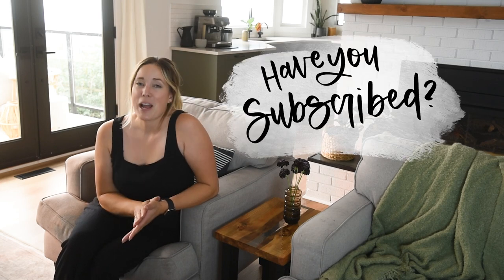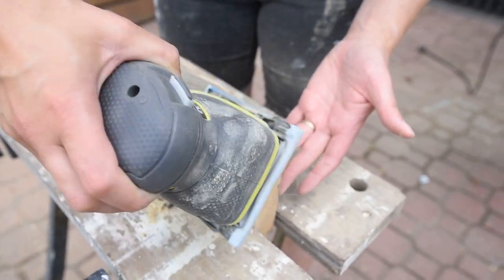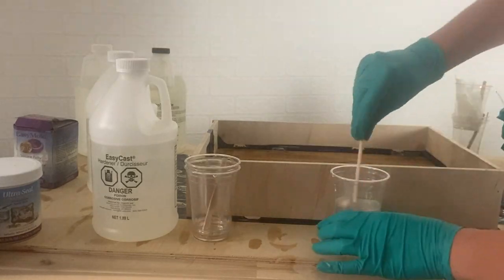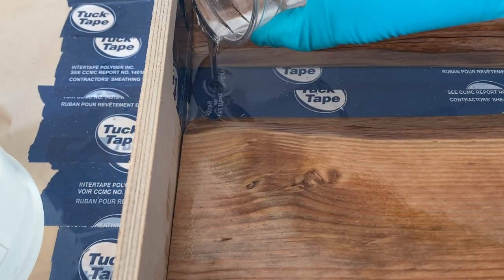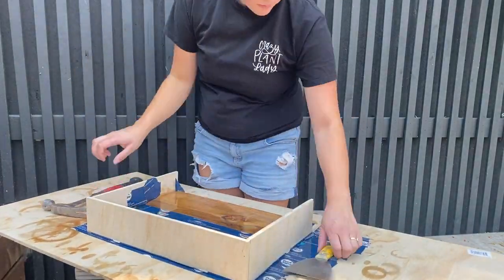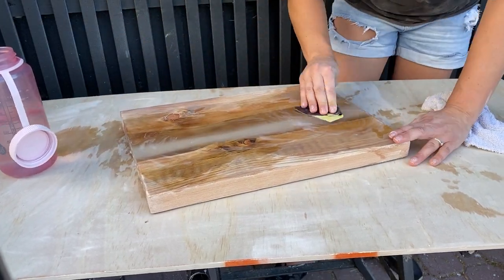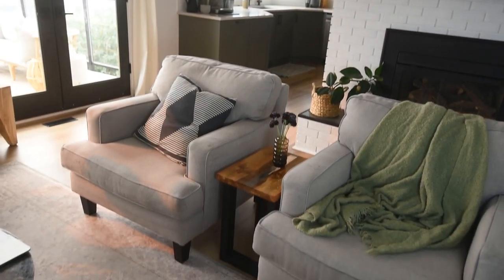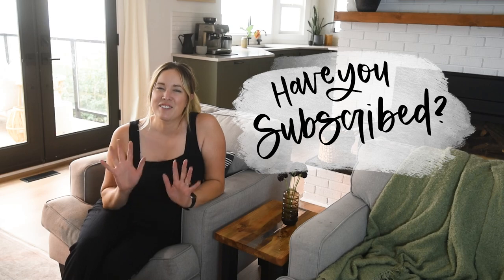Modern DIY Epoxy Table | Live Edge with Resin River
Sharing this Modern DIY Epoxy Table I made for our living room featuring live edge wood and a resin river centre! This tutorial is perfect for beginners- sharing everything I learned from my first DIY epoxy table!